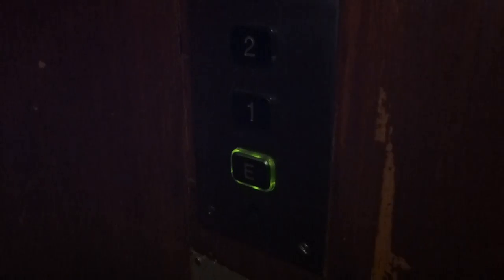ASEA Elevator, Thyssen Mod @ Norra Centralgatan 7, Gävle